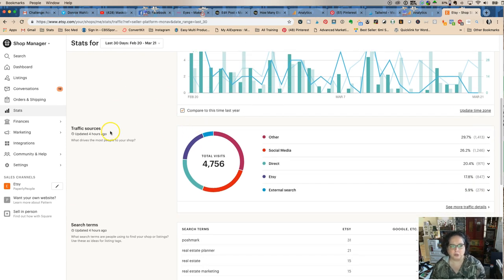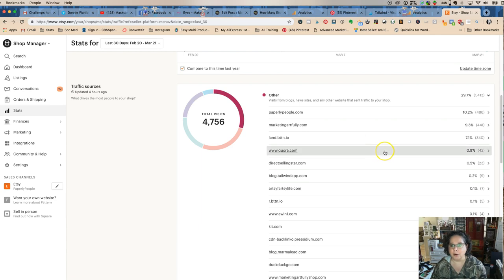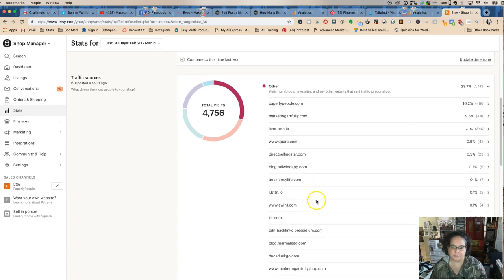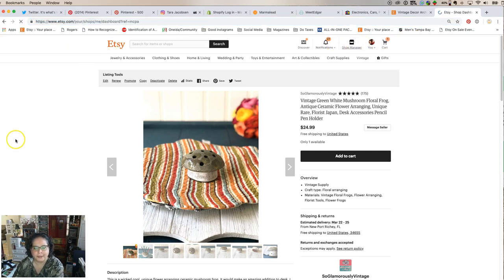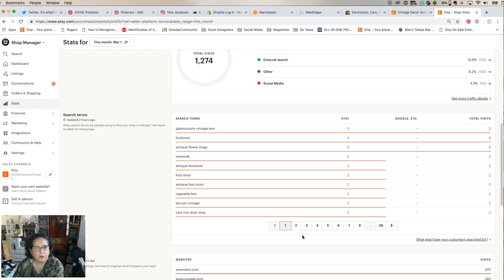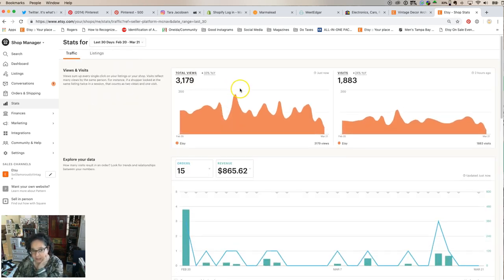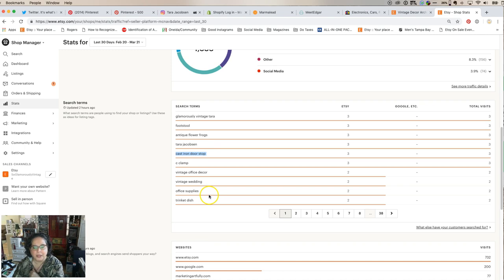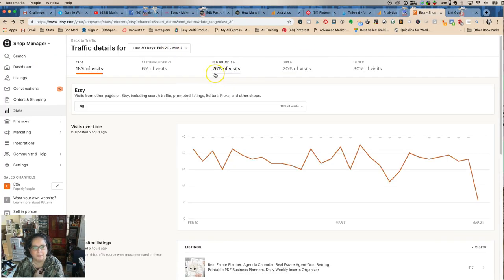Checking Etsy Stats for Marketing - March 2019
I thought it would be fun to do a quick walkthrough of the marketing stats that I use to for my two Etsy shops (One digital products and one vintage finds)

Paperly People (digital products)

Glamorously Vintage (vintage finds)